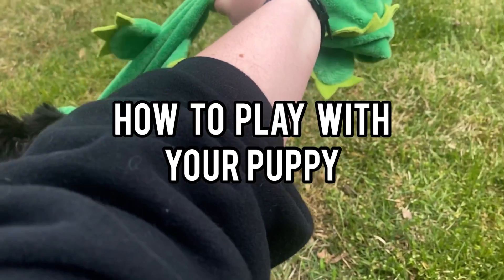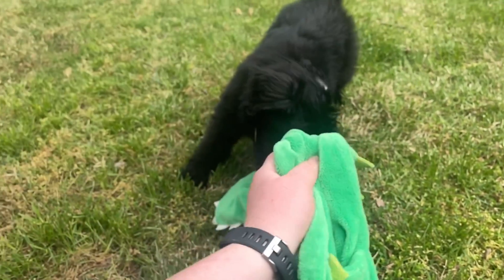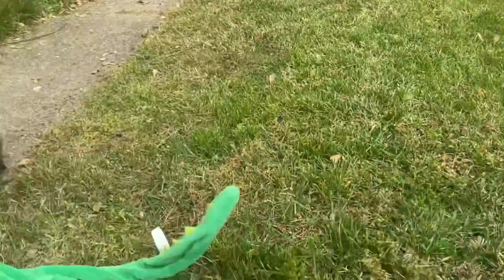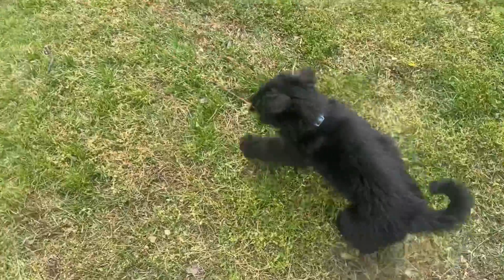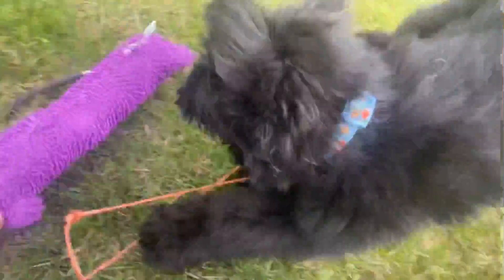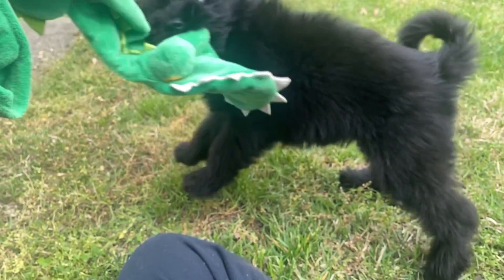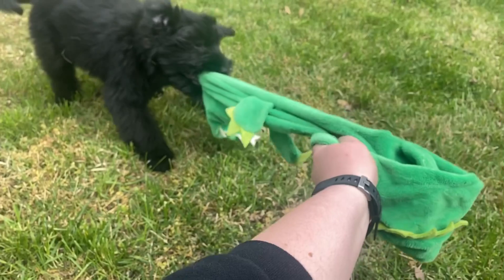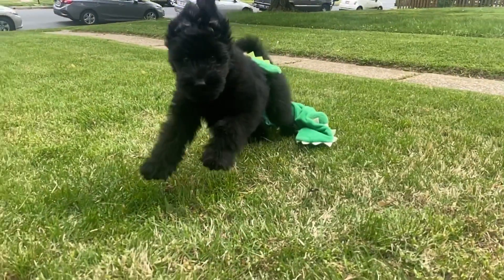How To Play With Your Puppy!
Does your puppy not play with you? Or do they lose interest quick? Here’s a video on how to get them to play! Once your dog plays with you check out our video on how to get them to drop anything!

“There are no bad dogs-we can prove it!”
K9koncepts.com
Sparrows Point, Maryland